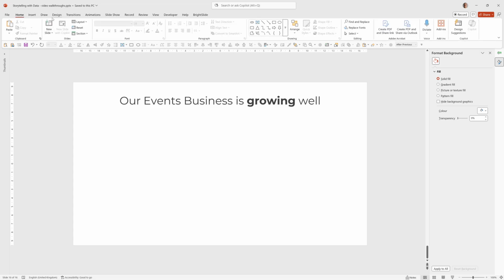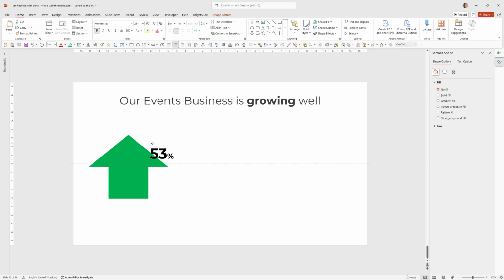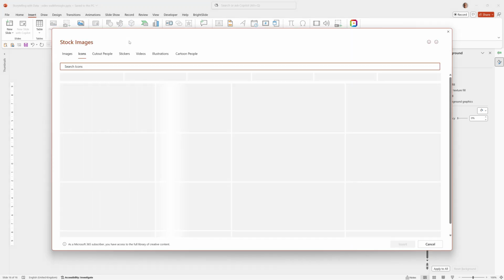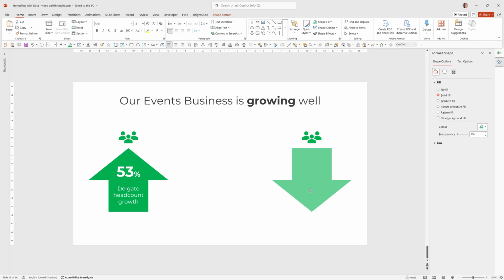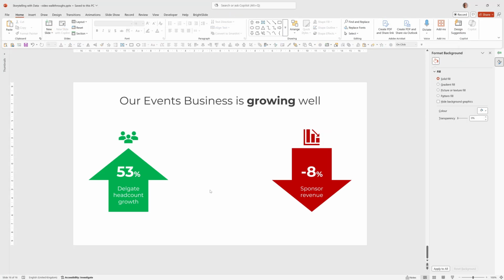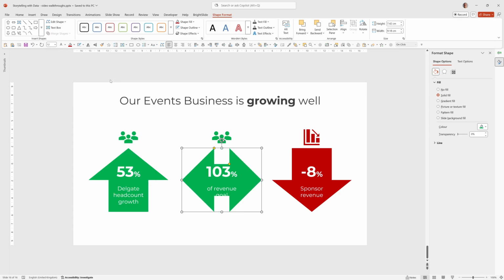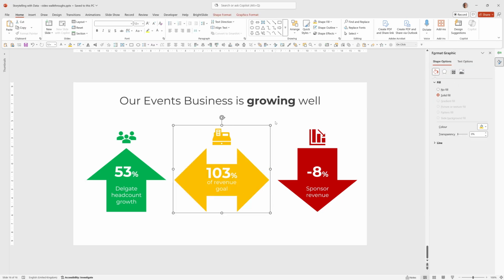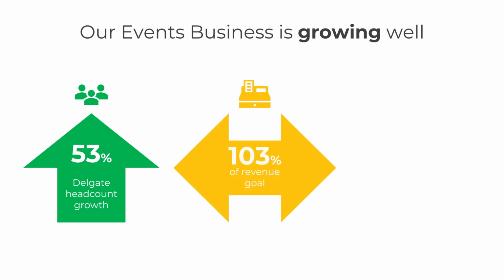05 Editing Arrows with Icons